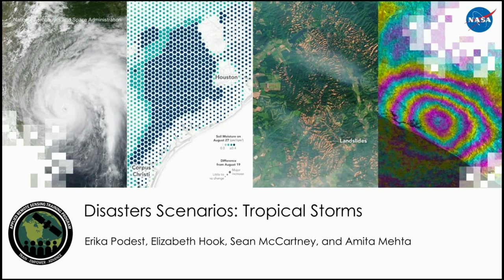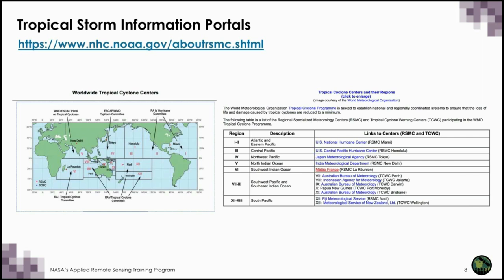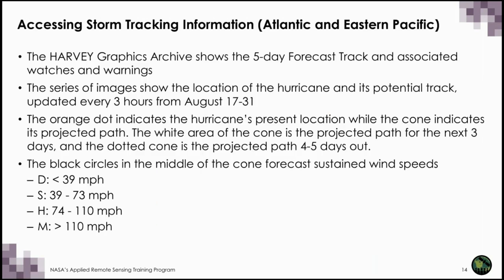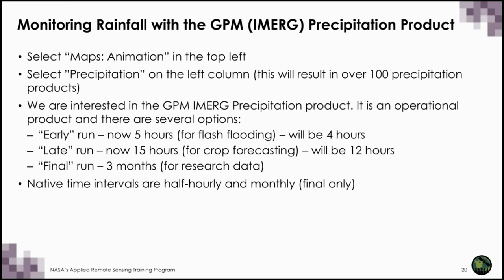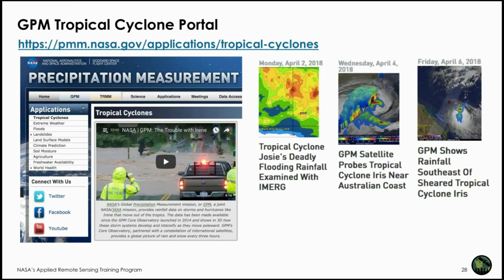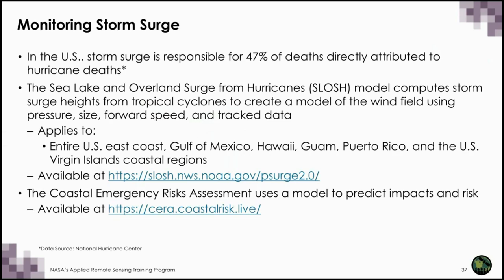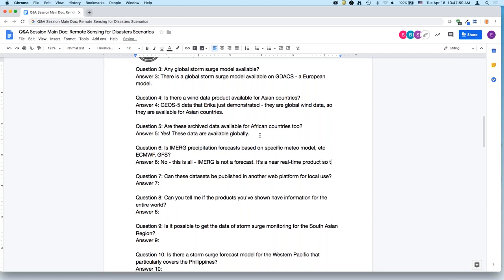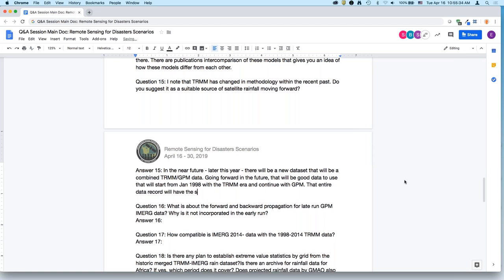NASA ARSET: Disasters Scenarios, Tropical Storms, Session 1/3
Intermediate Webinar: Remote Sensing for Disasters Scenarios

Session One: Tropical Storms

This session will provide a summary of the NASA data products available to characterize tropical storms before, during, and after landfall.